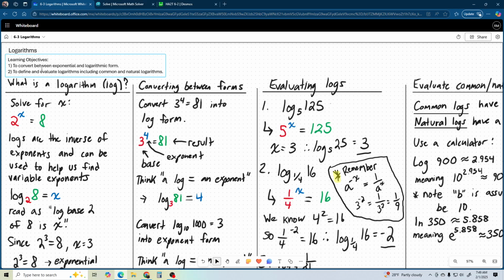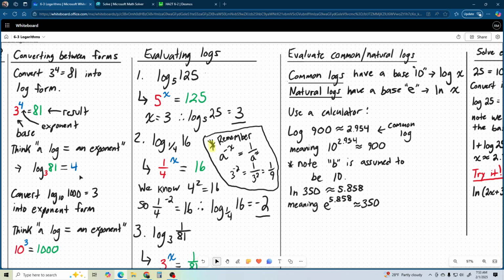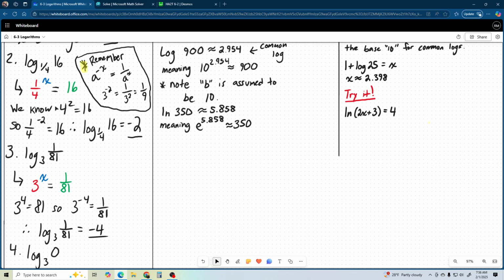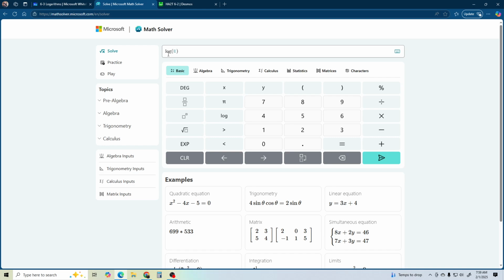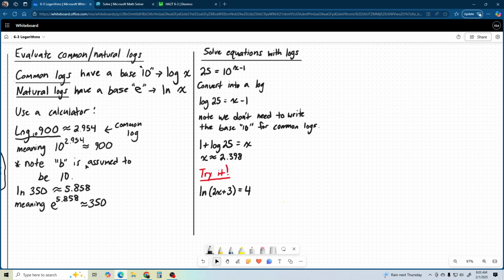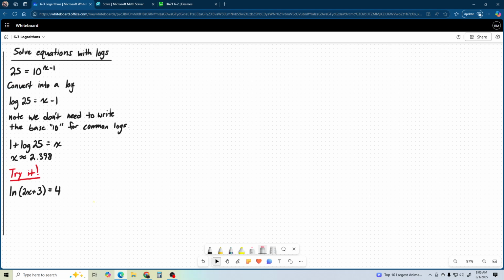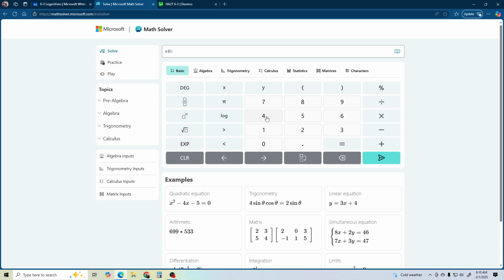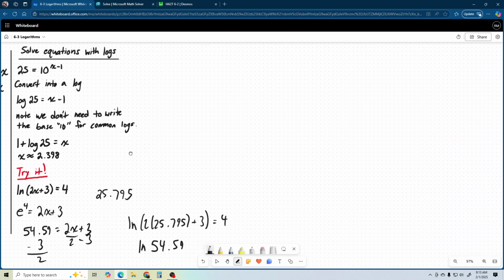6 3 Logarithms